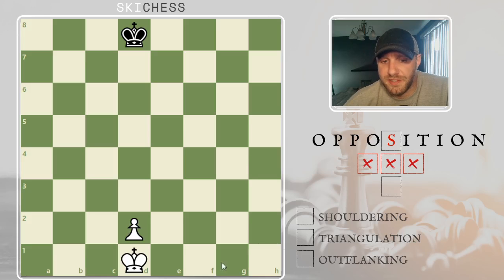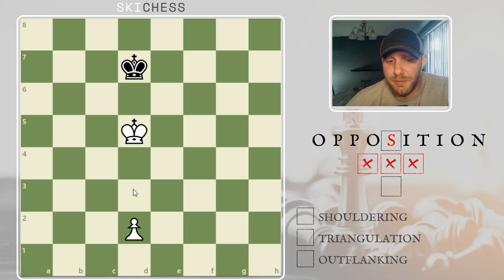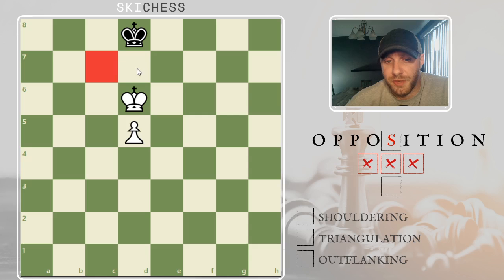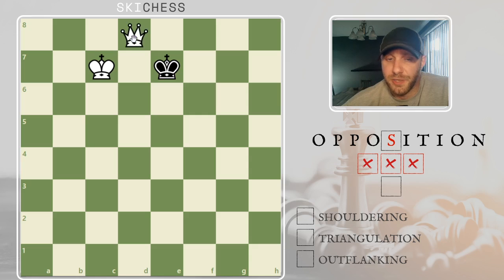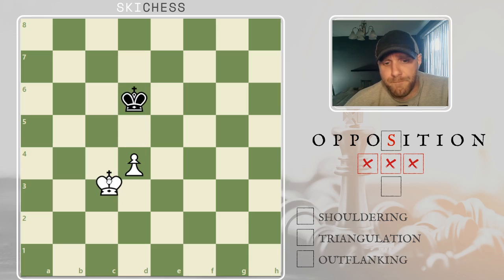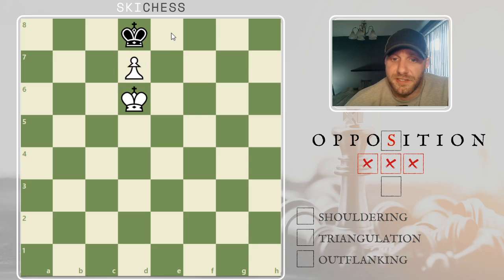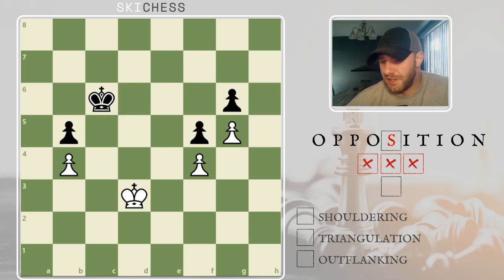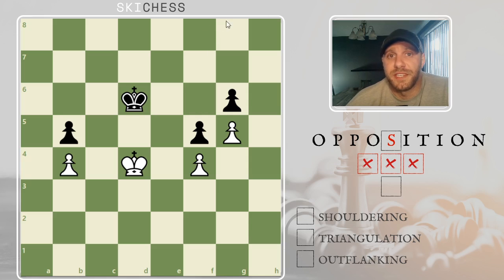No, YOU back up! | OPPOSITION 101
The basics of opposition :) K v K and KP v K.